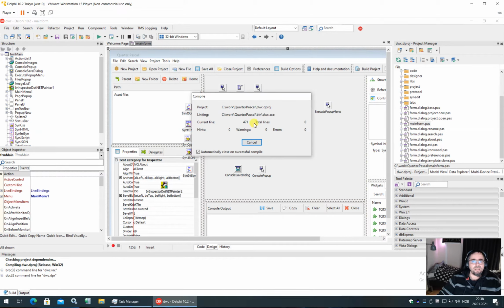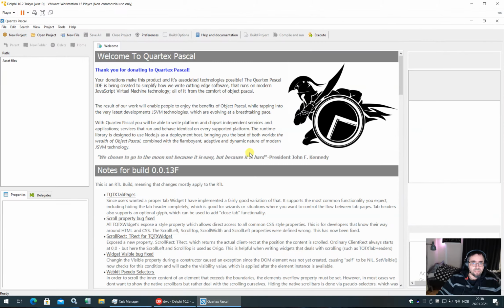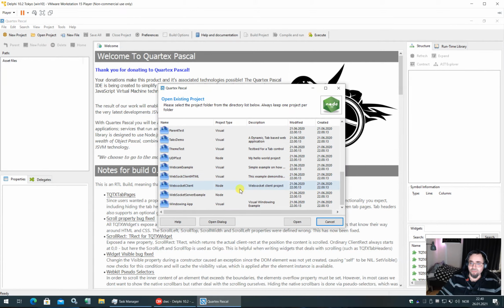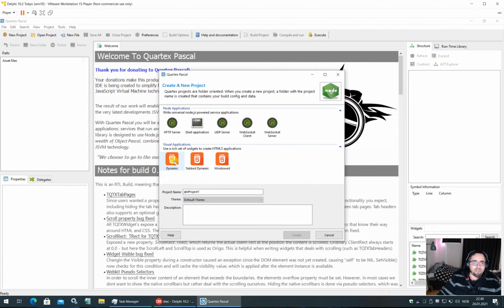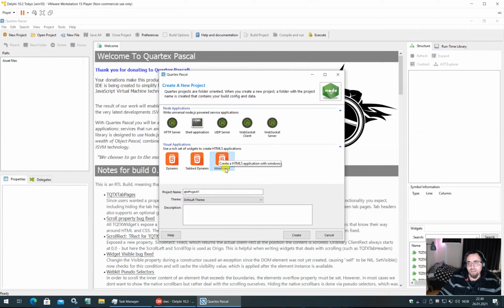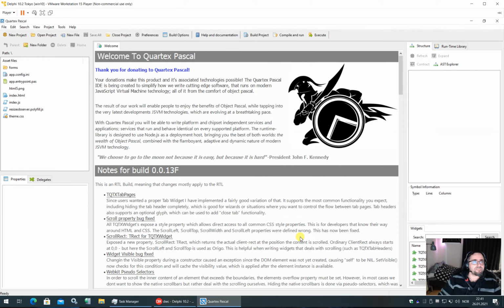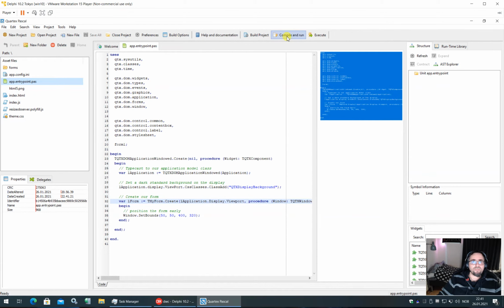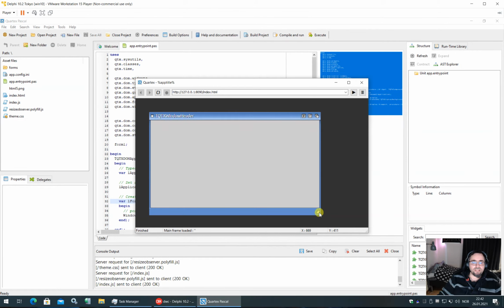Quartex Pascal and Amibian.js update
So what is going on with Amibian.js? A lot! We have caught up where we had to abandon our previous development toolchain -- and we have in fact created our own from scratch. We are making each part in a modular fashion so that the technology can be reused in your own projects, but we are making good headway! So Amibian.JS is not all smoke and mirrors, but a serious software development system. This is a great bonus because the lack of development tools when a platform launches, tends to make it boring as hell. We wont have a problem with that :)